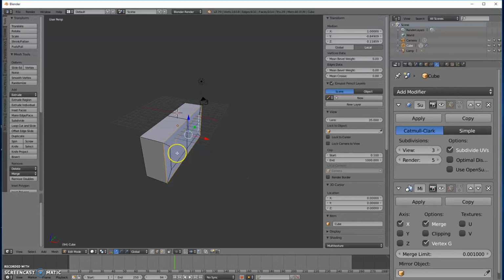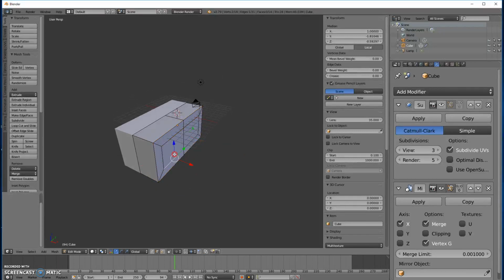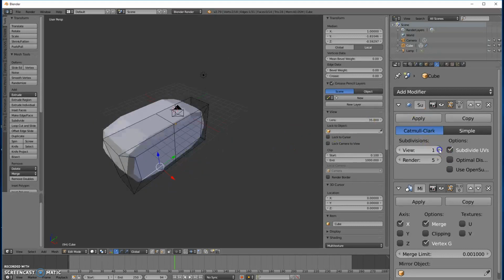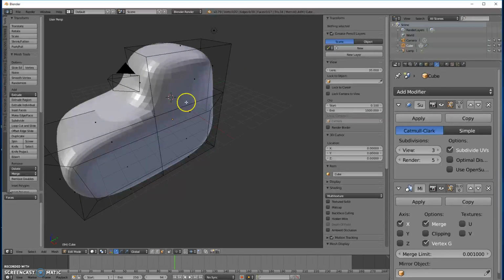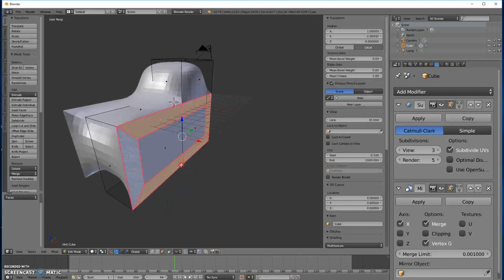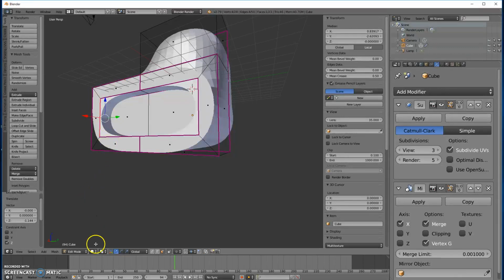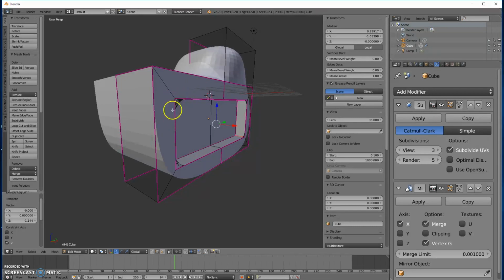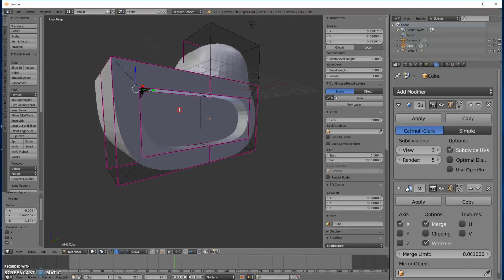41: Subdivision and Mean Crease